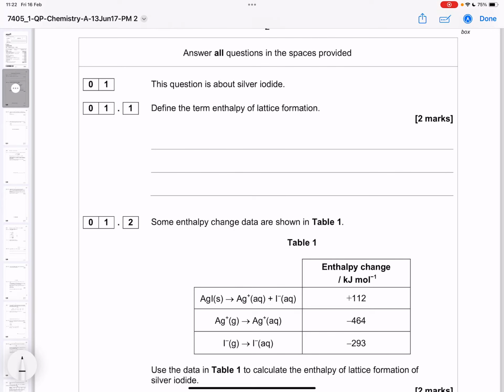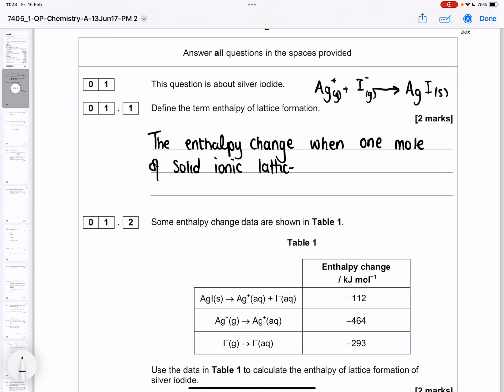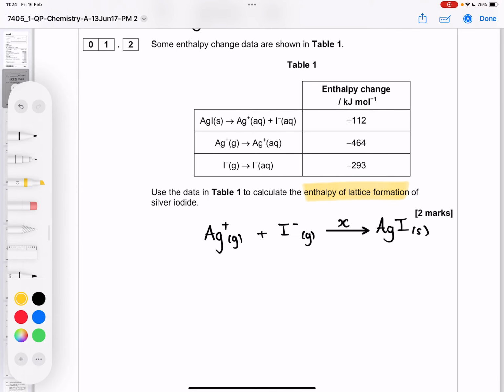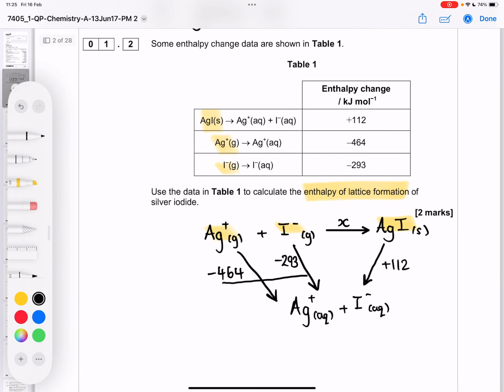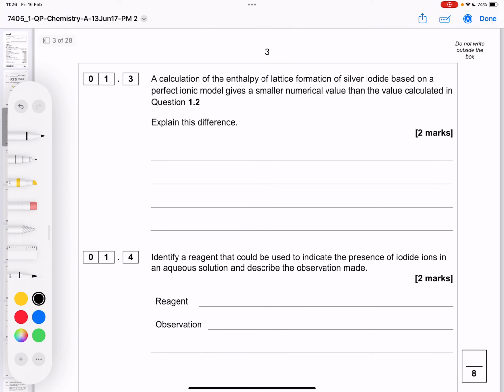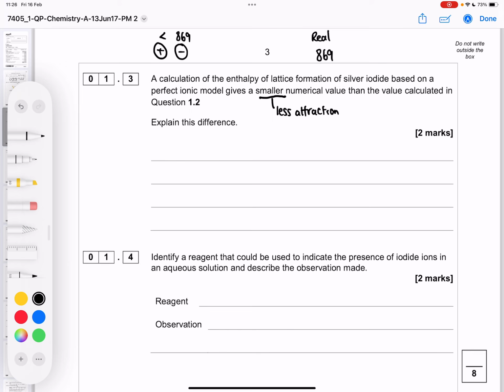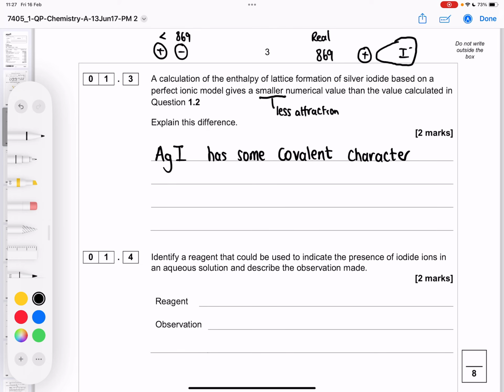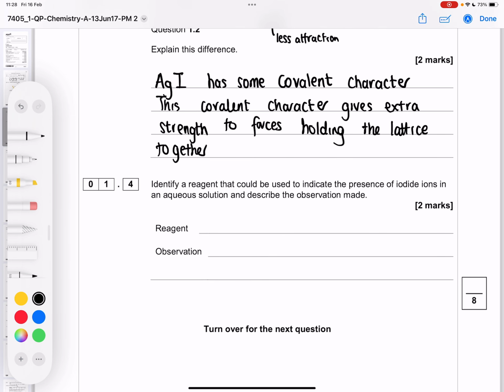2017 7405/1 Question 1